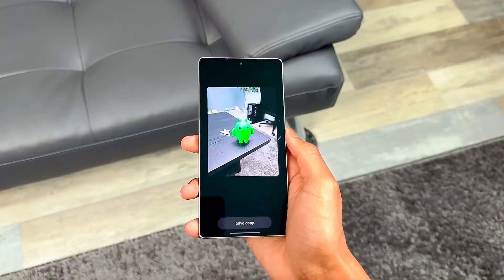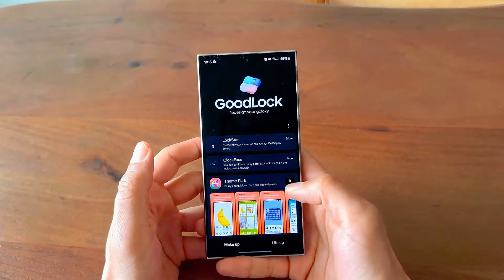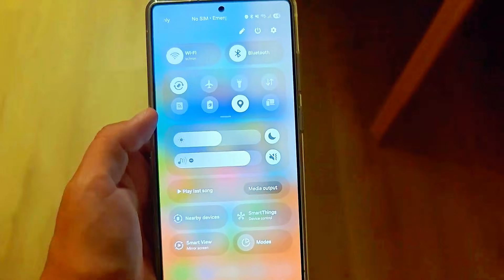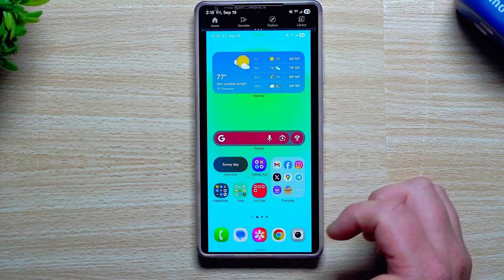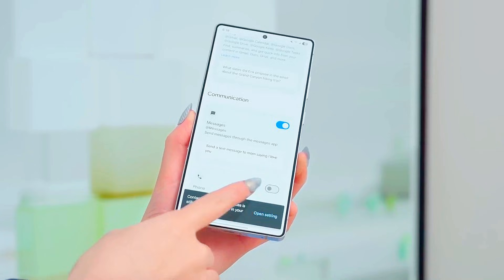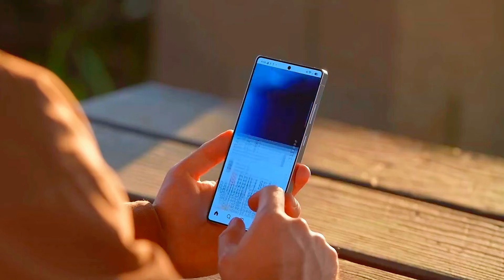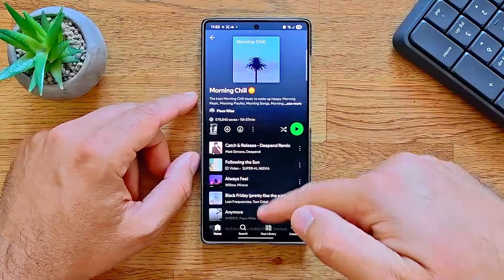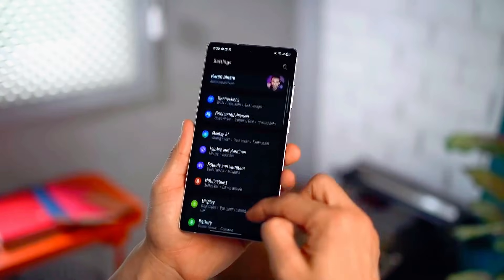Samsung One UI 8.5 - OFFICIAL UPDATE!!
Samsung One UI 8.5 is shaping up to be one of the biggest software updates ever for Galaxy users, bringing powerful Galaxy AI features, smoother performance, better battery optimization, smarter camera tools, and deeper customization. In this video, we break down all the rumored and expected features of Samsung One UI 8.5, including AI-powered multitasking, display improvements, privacy upgrades, gaming performance boosts, and ecosystem integration across Galaxy devices. If you’re using a Samsung Galaxy phone or planning to upgrade, this One UI 8.5 update could completely change how you use your device. Watch till the end to discover a hidden surprise feature Samsung hasn’t officially revealed yet.